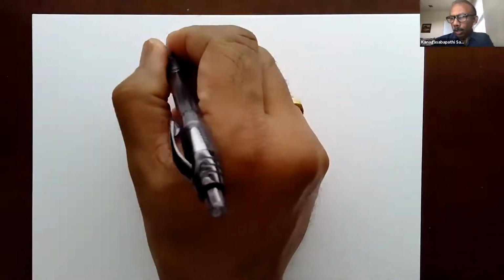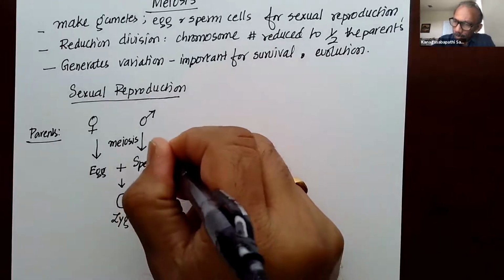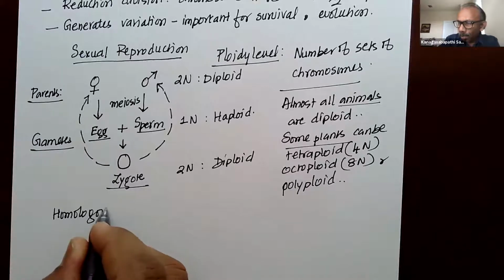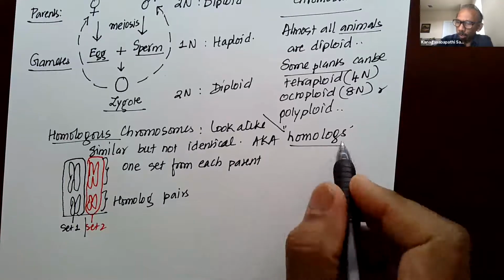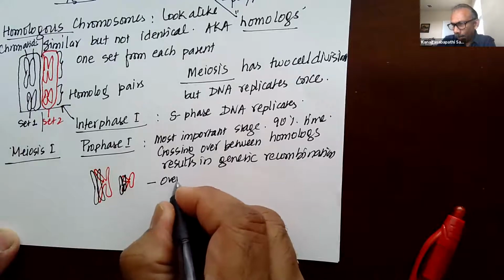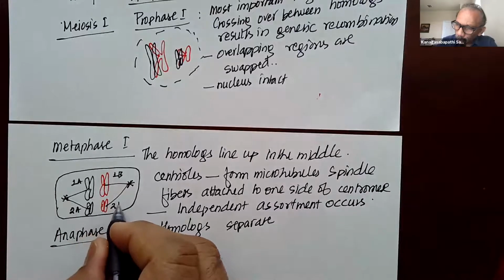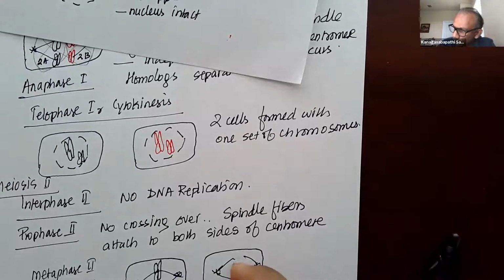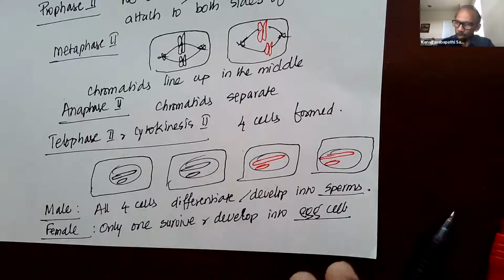Meiosis Lecture Video